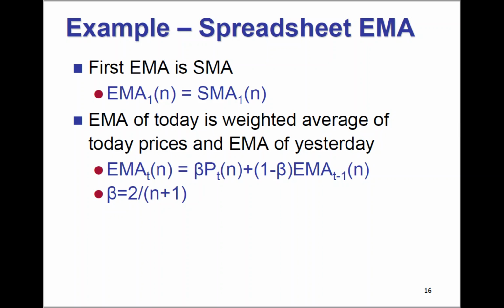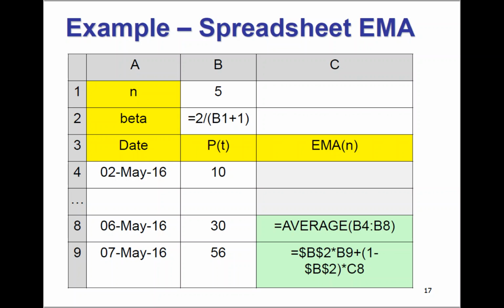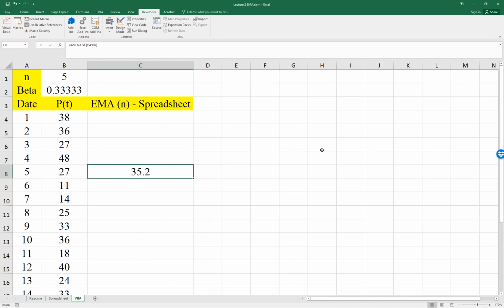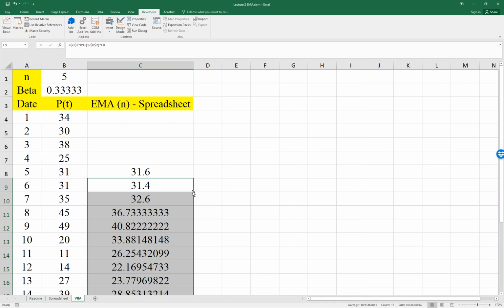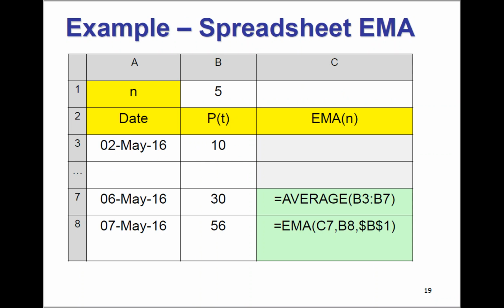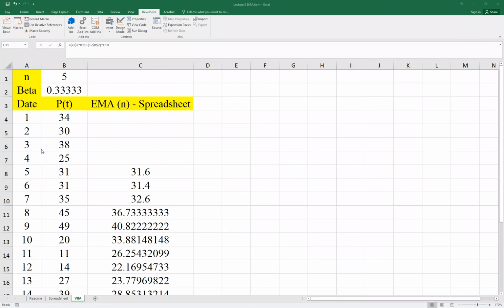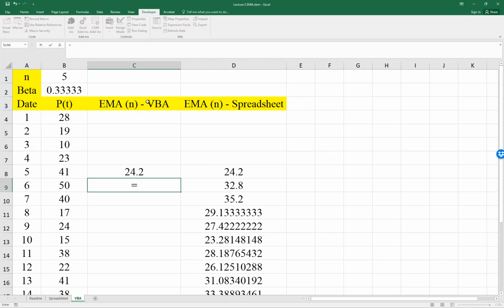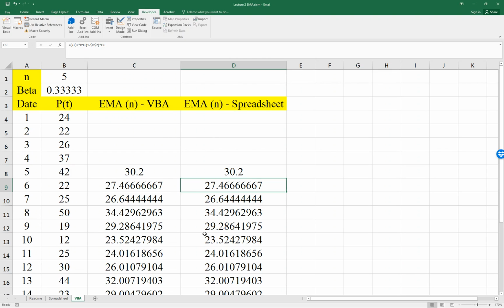Excel VBA - EMA